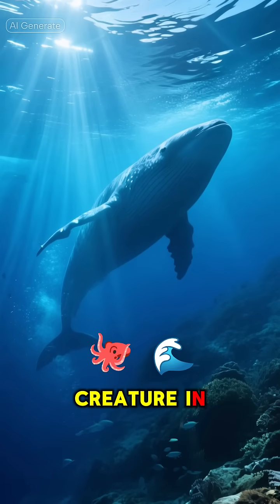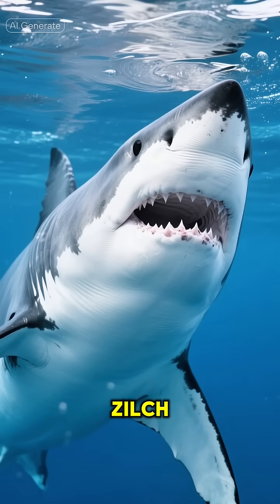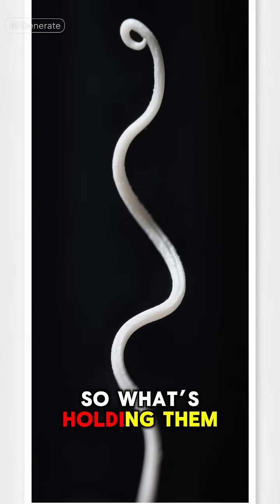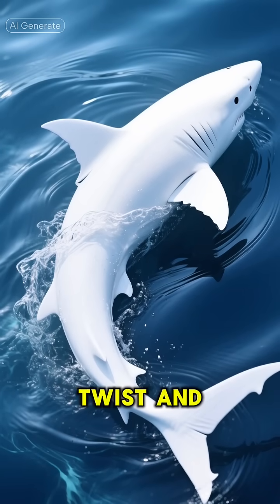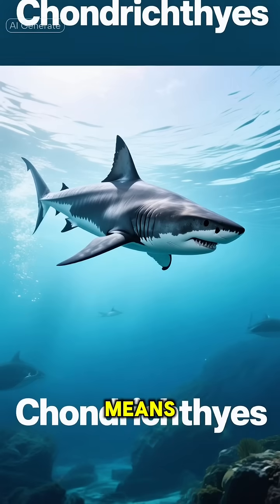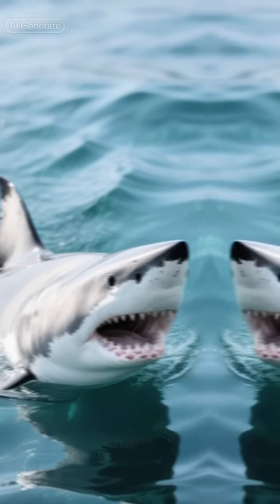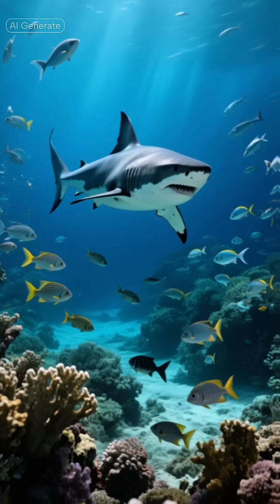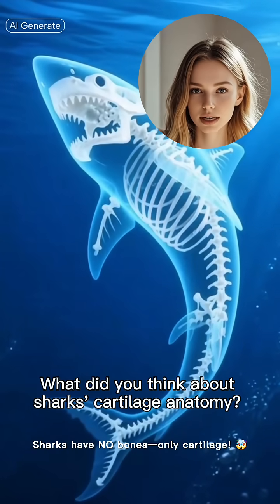Sharks Don't Have Bones ?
Sharks Don't Have Bones: Their Cartilage Secret 🦈🦴 Anatomy & Skeletal Structure: Sharks have skeletons made entirely of cartilage, not bone. Shark Skeleton, Cartilage, Chondrichthyes, Fish Anatomy, Bone Facts You might call them fish, but they lack a fundamental fish structure—sharks don't have bones! Explore the unique shark skeleton! Learn why these mighty ocean predators are classified as Chondrichthyes because their entire skeleton is composed of flexible, lighter cartilage, not true bone.